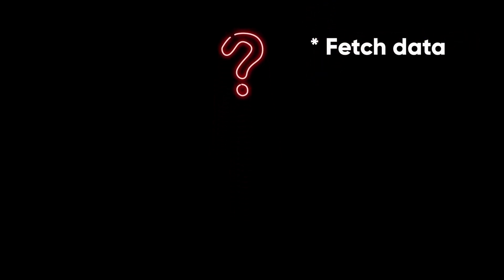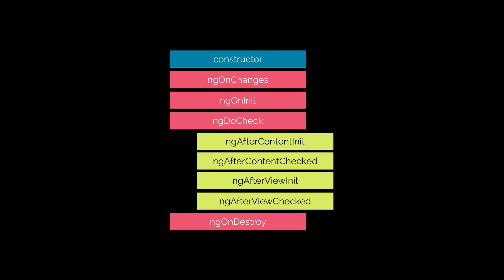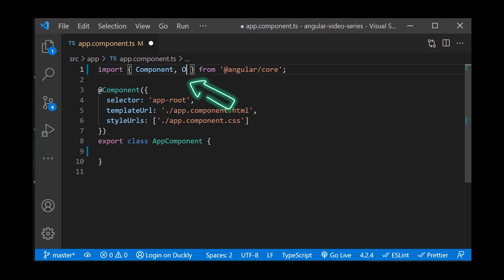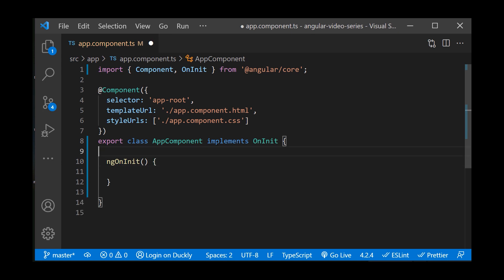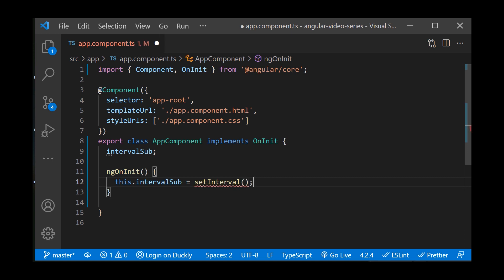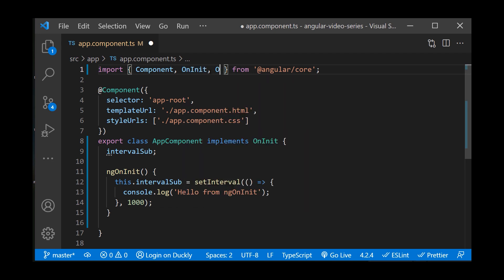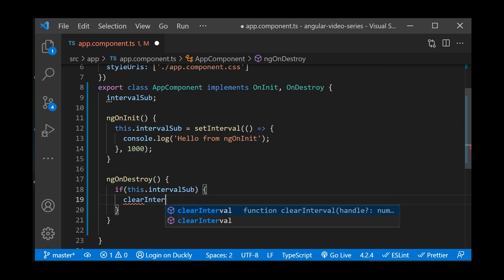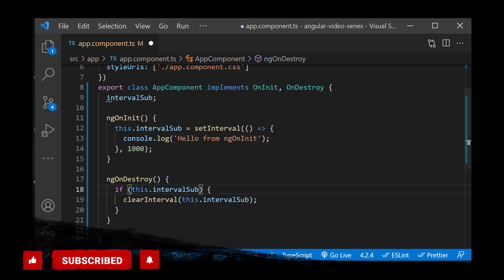Angular video series - #2 Lifecycle hooks explained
Lifecycle hooks are a special functionality in Angular that allow us to “hook into” and run code at a specific lifecycle event of a component or directive.

You can look at them as phases of component life like every living being has. They get born, they change, they grow and eventually they die.
With lifecycle hooks, we can gain better control of our application.

When do we use them?

For example if you want to fetch some data and display it in your component, you will do that inside of ngOnit lifecycle when component gets initialized, or if you need to cleanup your component, remove some subscriptions you might have to prevent memory leaks you will do that in ngOnDestory lifecycle hook, just before component gets destroyed.

0:00 Intro
0:25 When to use them?
1:00 Implementing ngOnInit
1:50 Implementing ngOnDestroy